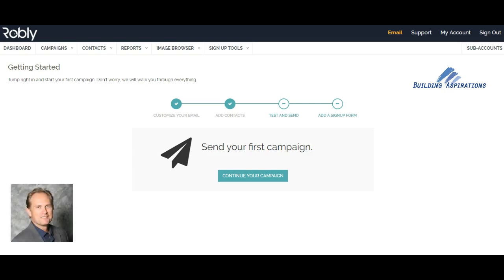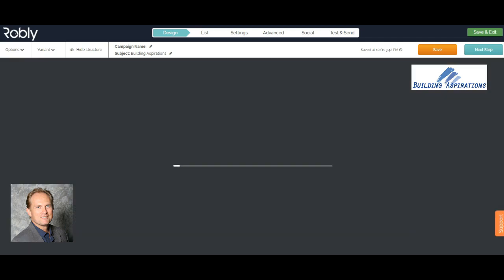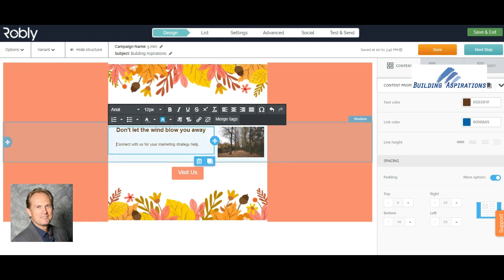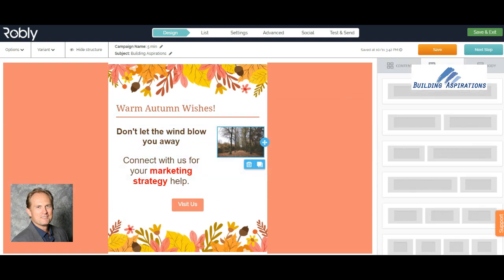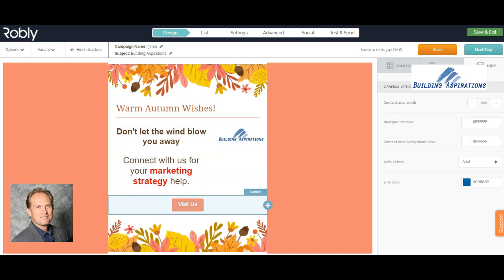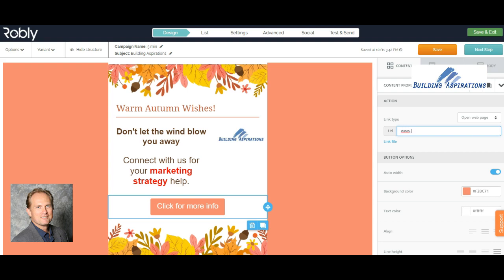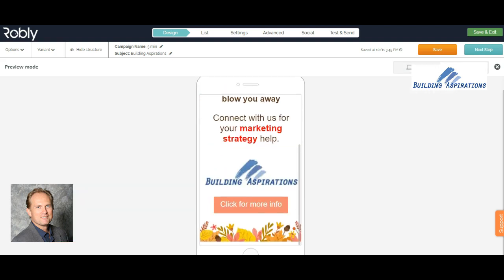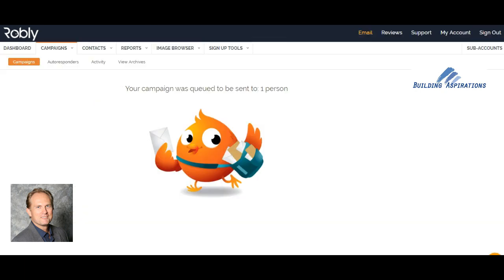Robly email marketing tutorial - Email Marketing in 5 Minutes by Mark Mikelat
This Robly email marketing tutorial walks you through a Robly email newsletter step by step. Robly is a quick and cost effective way to market you business, with AI, CRM and lead scoring features. Enjoy this email marketing tutorial.

Want to learn how to sell yourself using video marketing?

Get the YouTube Do-It-Yourself Success Kit

►How to grow your YouTube Channel to get more customers and clients
►How to make great videos on a small budget
►The secret to getting found on YouTube and engaging with fans

★★★ Increase your sales - How to Sell More  ★★★

I focus on marketing strategy, increased revenue and productivity, and I am a big fan of best case processes, marketing and sales
systems implementation and marketing automation. I provide you a success roadmap. You just need to follow the instructions.

If you are ready to be coached by me for online marketing success, click here and fill out a short form to see if you qualify for a

★★★ Do you need a great keynote speaker?  ★★★

If you need a powerful speaker to wow your business executive audience with practical success stories from strategy work in 6
countries, let's talk about how I can bring a great program to your event. I have been speaking professionally since 2007 and my
programs have always received stellar feedback from meeting planners and attendees.

Here is the Aspirations Academy, a library of ecourses that you need. Some are as lows of $20.